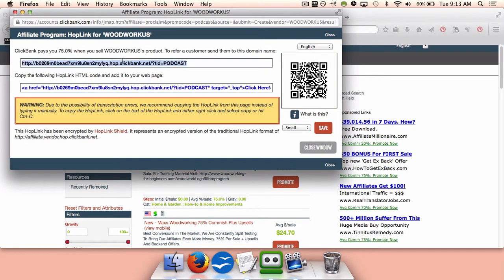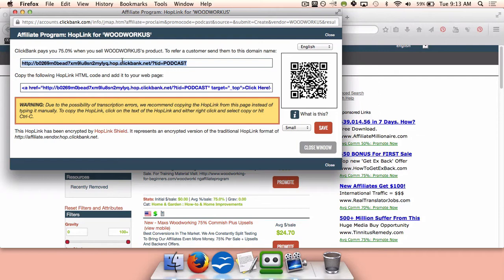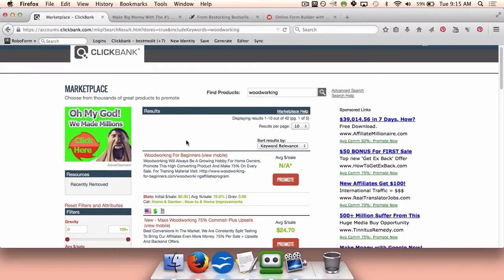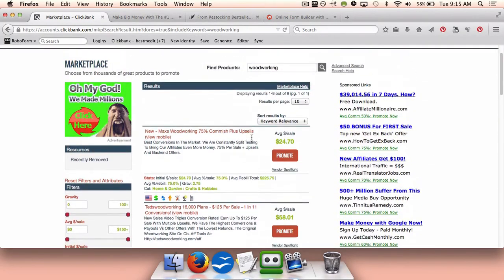How to monetize your podcast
💜 WATCH YOUR FIRST PRINT ON DEMAND CLASS TODAY Upsell here if you're interested

Translated titles:
Cómo monetizar tu podcast

So monetarisieren Sie Ihren Podcast

Comment monétiser votre podcast

Como monetizar seu podcast

अपने पॉडकास्ट का मुद्रीकरण कैसे करें

كيفية استثمار بودكاست الخاص بك

如何通过您的播客获利

如何通過您的播客獲利

Cara mengewangkan podcast anda

Как монетизировать свой подкаст